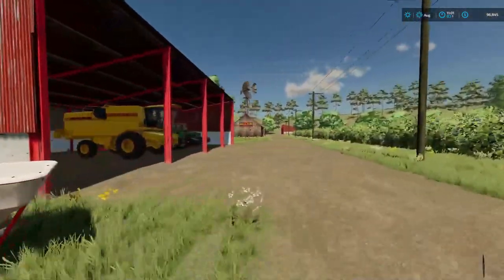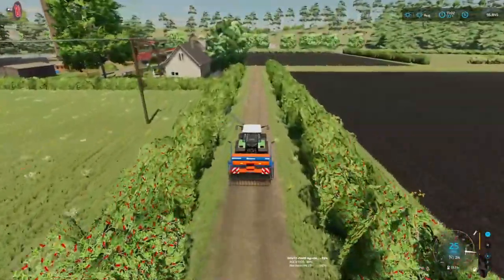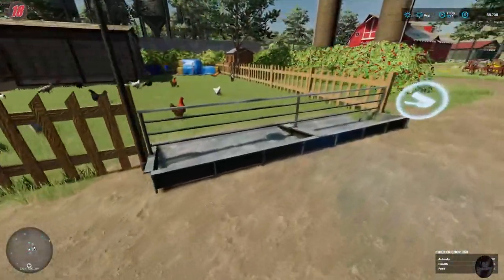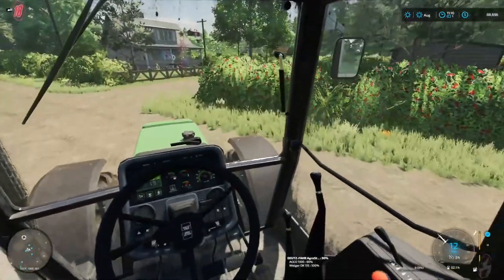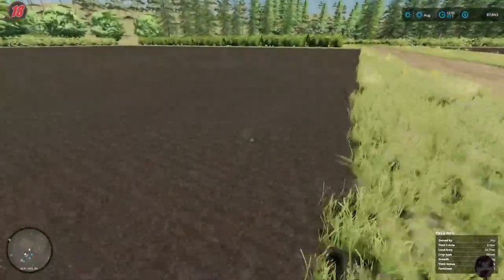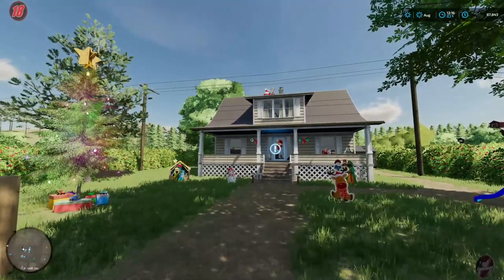Farming Simulator 22, Planting the fields, EP-03, SP, Eng, 18+,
Today we are planting the fields and getting some chicken's.